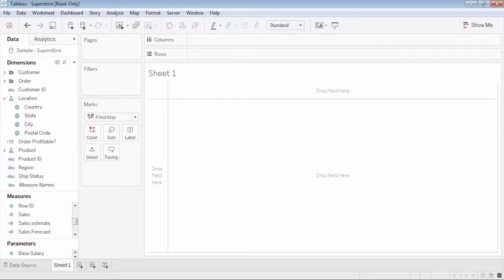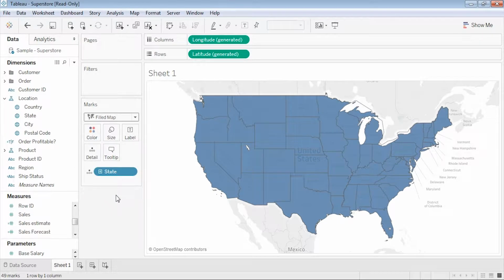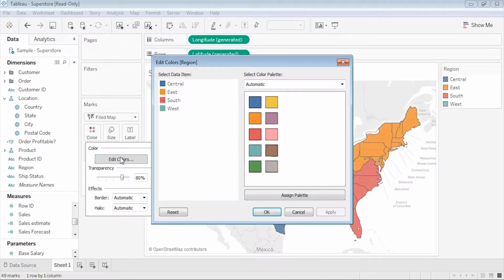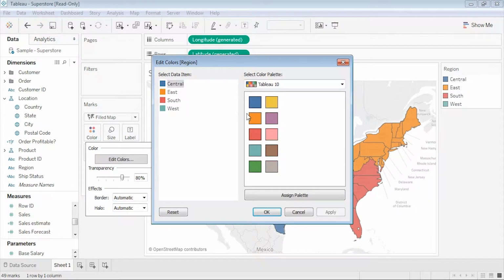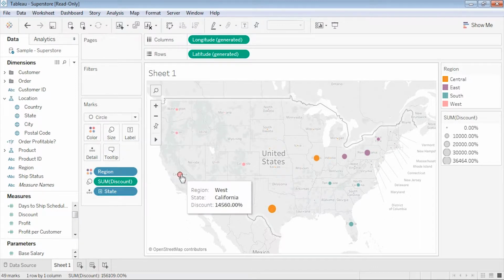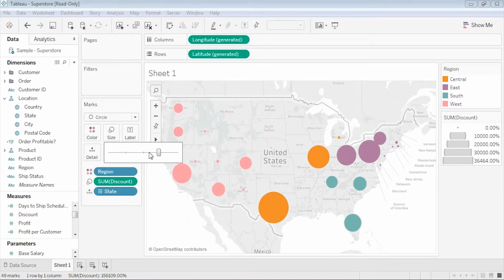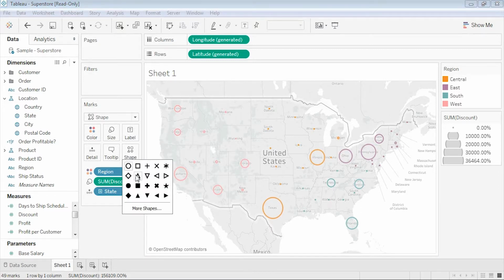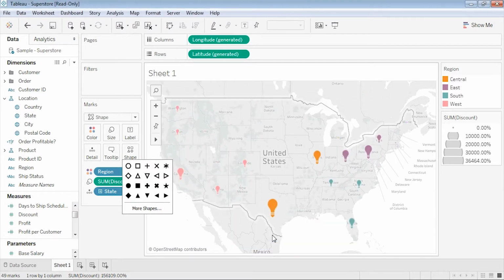DSV411: Shapes, Colors, and Sizes